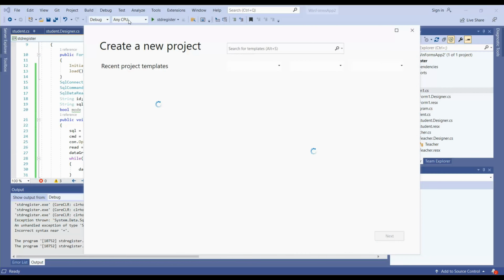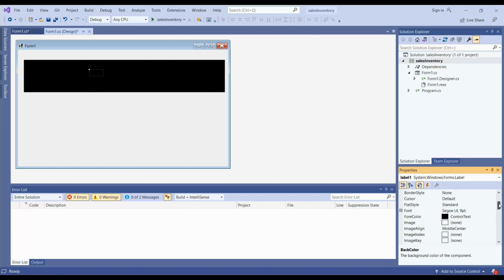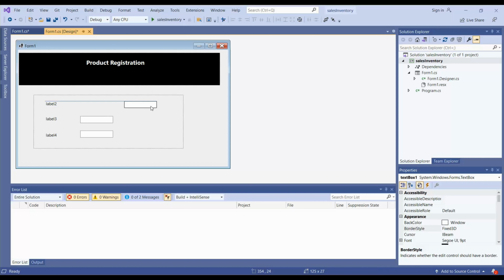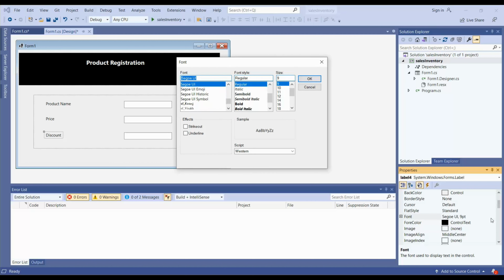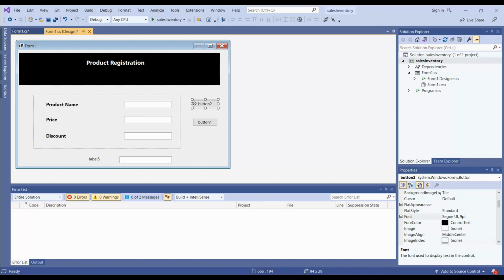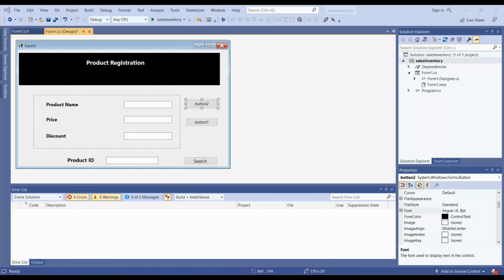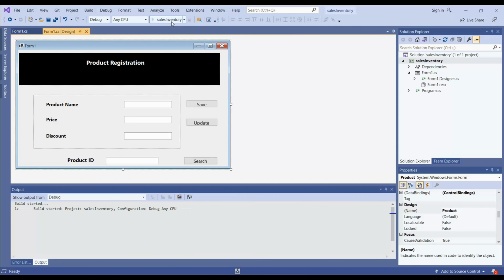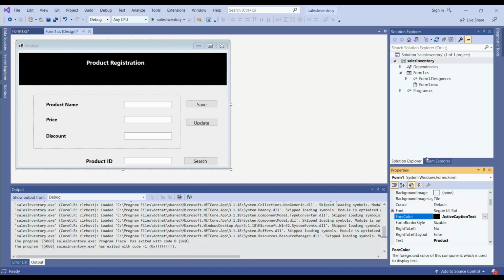Sales inventory system using C#.NET and SQL Server step by step | C# Project for Beginners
syntax of structure in c++,
C++ Structures ,
C++ Functions,function
 c++ example,user-defined functions in c++

,types of user-defined functions in c++
C++ Arrays,array in c++ example,array in c++ programming
,Multidimensional Arrays in C / C++,
 loop in c++,loop in c++ example,while loop in c++ example,for loop in c++ example,
types of loop in c++,
c++ ,programing, basic concept of c++,C++ Tutorial for Beginners,c++ if else,conditional statment,HTML For Beginners,HTML Tables,Table Cells,Table Rows
Table Headers,HTML - Lists,An ordered HTML list,unordered HTML list,HTML Description Lists,
,sablonkutoarjo
,sablongirigondo ,softwaredeveloper ,bope ,bepe ,bac bprv ,cfap ,bpchoque ,recom ,upp ,cplusplu
C++ |Programing |Basic concept of C++ | Tutorial for Beginners C++ | switch case in c++ |switch case c++ example |switch s
switch statement c++ example program
tatement c++ exercise